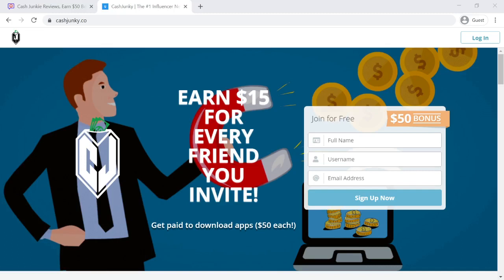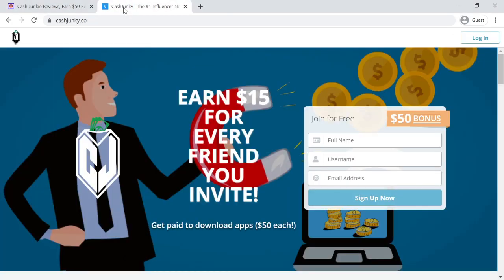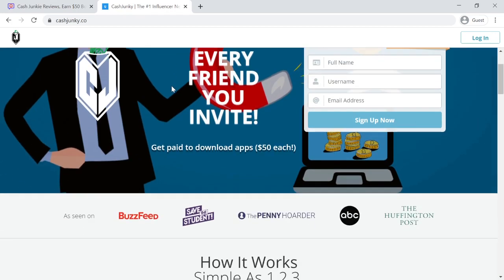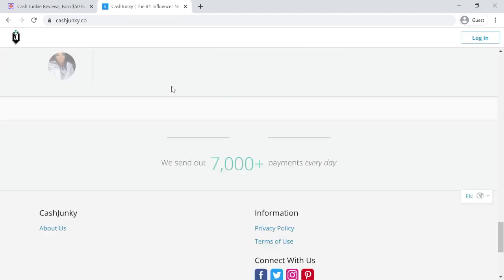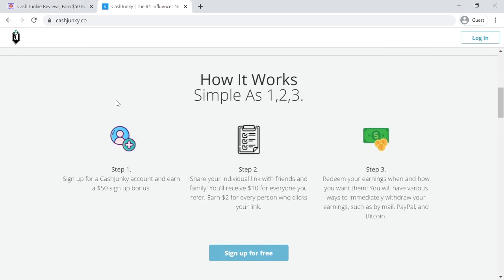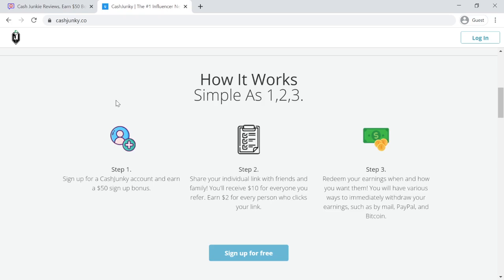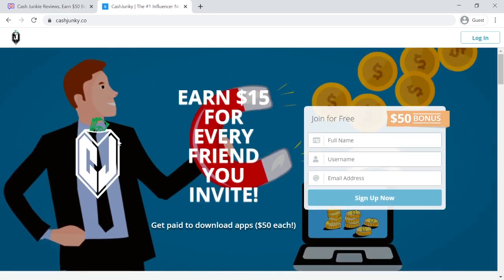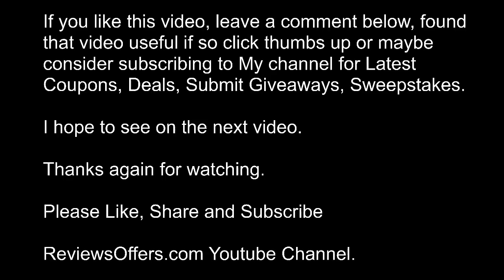Cash Junkie Reviews, Earn $50 Bonus ✅ Share Your Referral Link ✅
Cash Junkie Reviews, Earn $50 Bonus ✅ and Share Your Referral Link at ReviewsOffers.com! ✅The Cash Junkie Refer A Friend Referral program provides you for receive $10 for everyone you refer. Earn $2 for every person who clicks your link.